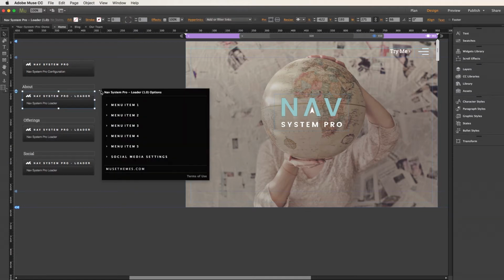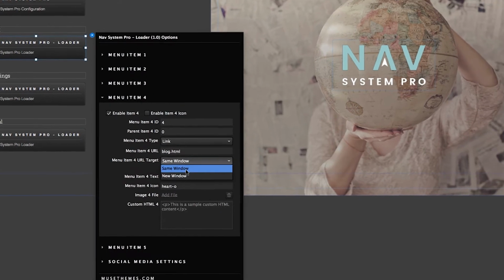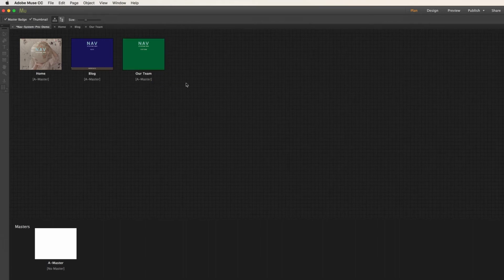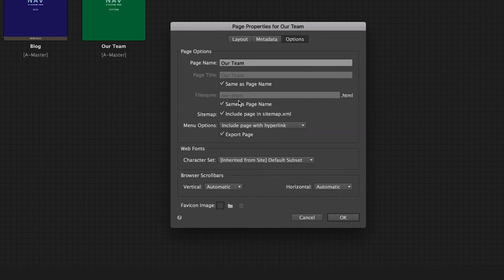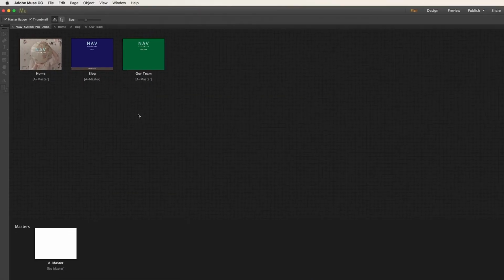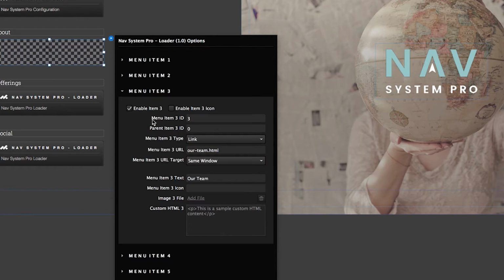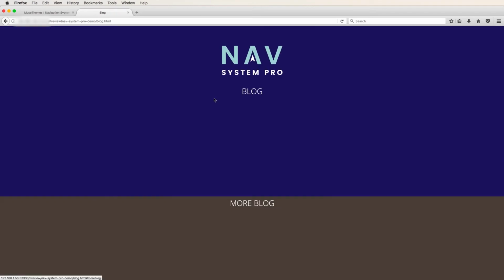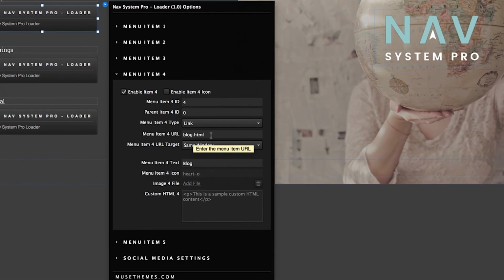Navigating to Internal Pages & Anchors | Quick Tips by MuseThemes.com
Welcome back to Quick Tips! A brief and concise look at how to navigate to your internal Muse pages and anchors in various navigation widgets requiring URL entries.